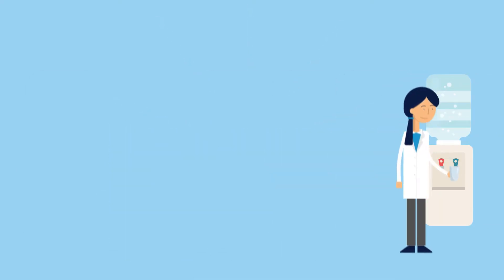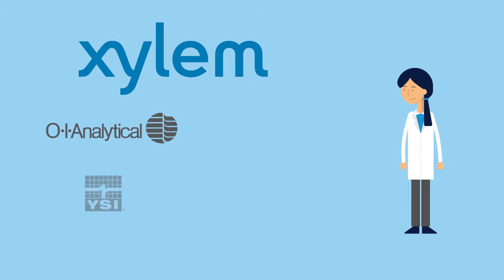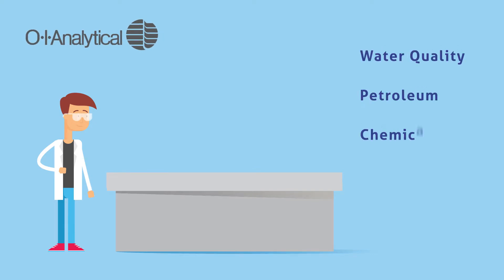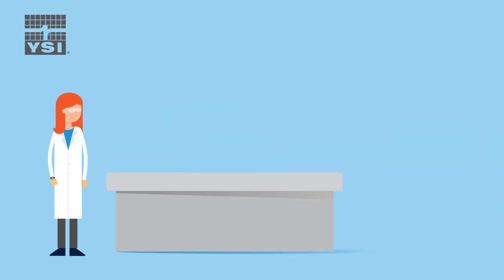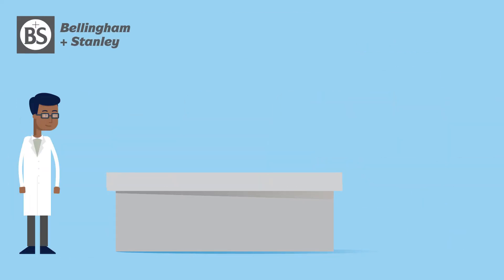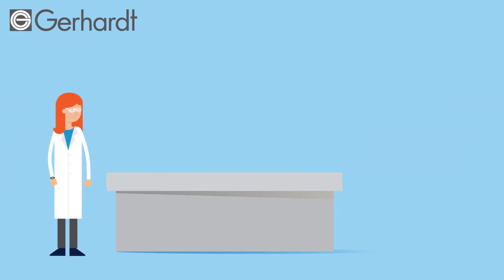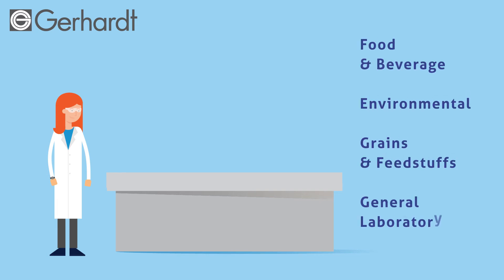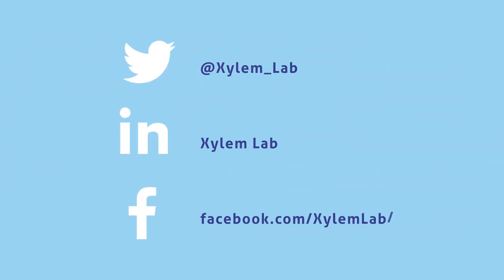The Lab Manager and Xylem (LINDA the Lab Manager)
Xylem’s well-known global brands have served the water market for many decades with products sold in more than 150 countries. Join Linda and her friends as they explore some of the science-focused brands under the Xylem name, including YSI, OI Analytical, and Bellingham and Stanley in this short video.